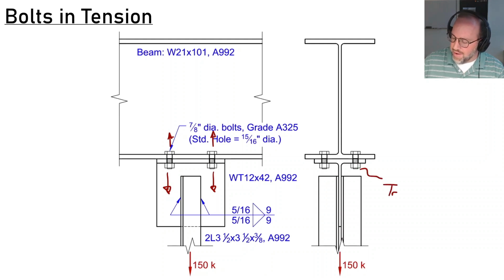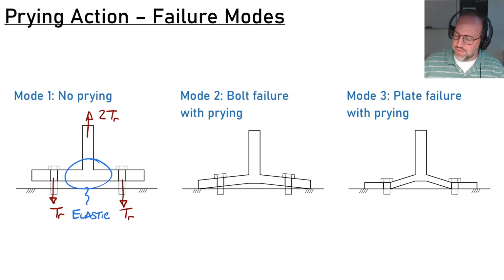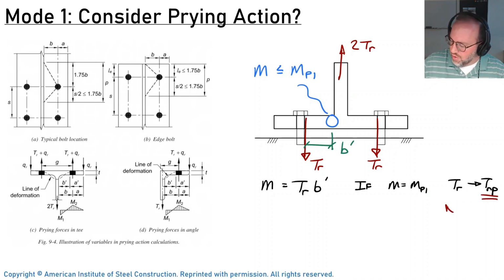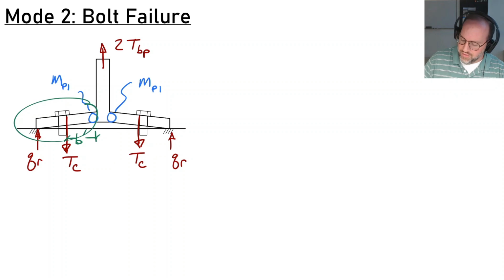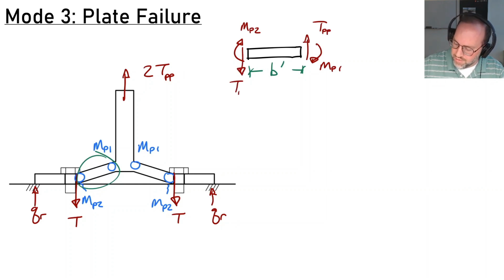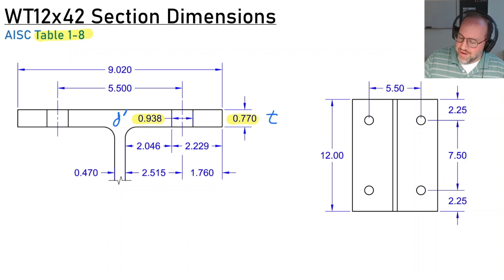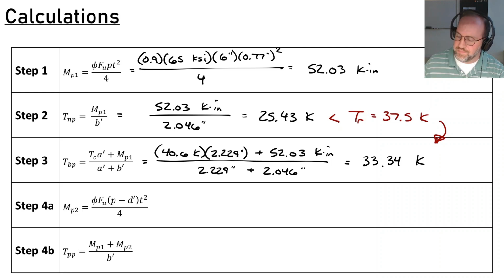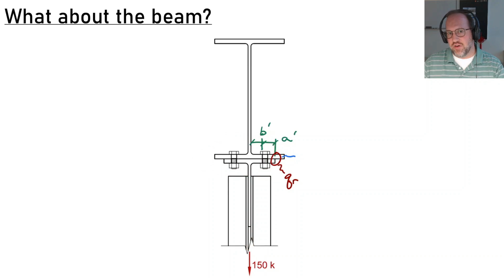Prying Action Made Easy - Bolt Tensile Strength for Steel Construction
This video tutorial illustrates how to compute the tensile capacity of bolted connections for steel structures, including the effects of prying action that may amplify the bolt forces. The method shown here is mathematically identical to that presented in Part 9 of the AISC Steel Construction Manual, but presented from a limit state perspective that is (hopefully!) more intuitive.

For a spreadsheet comparing this video's method to that in the SCM:
(Provided in both LRFD and ASD, as well as US and SI units!)

AISC also publishes a shape database with both English and Metric units for common steel sections here:

0:00 Introduction
1:09 What is Prying Action?
2:47 Limit States in Prying
5:11 Mode 1 - No Prying
8:25 Mode 2 - Bolt Failure
11:14 Mode 3 - Plate Failure
13:22 Equation Summary
14:21 Example
19:55 Beam-Side Final Thoughts